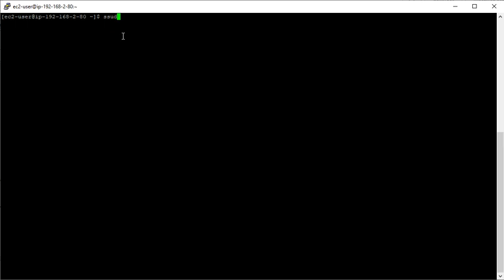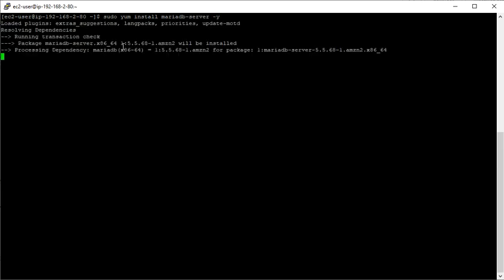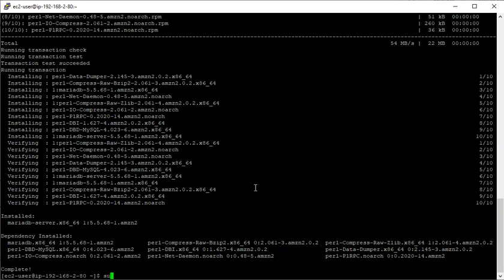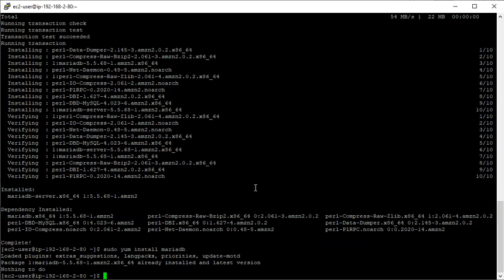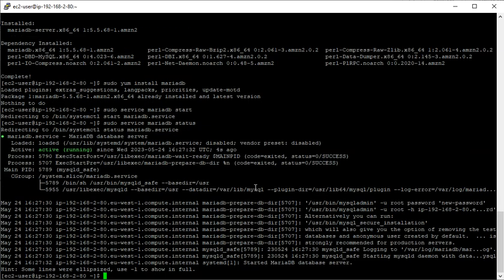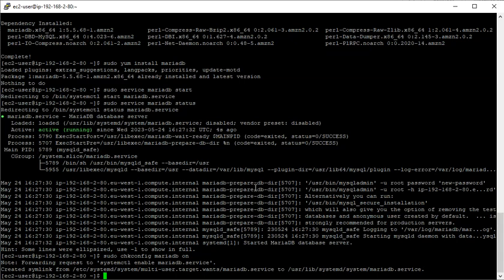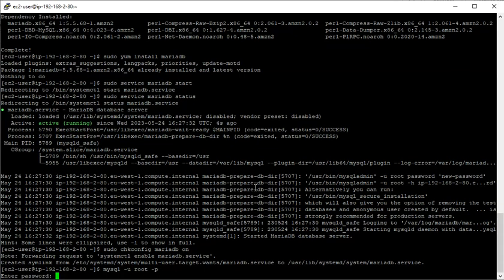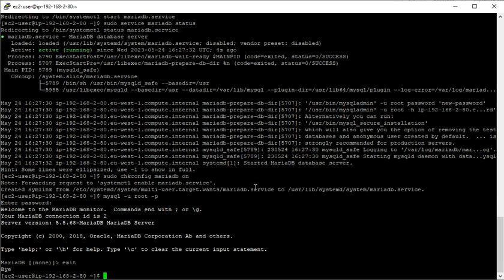How To Install MariaDB Server on AWS Linux 2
In this short video you will see how to install MariaDB server on Amazon Linux 2. You will first see how to install MariaDb via yum, next you will see how to start the mariadb service. You will then see how to set MariaDB to start on boot. Finally you will see how to login into the MariaDB server.